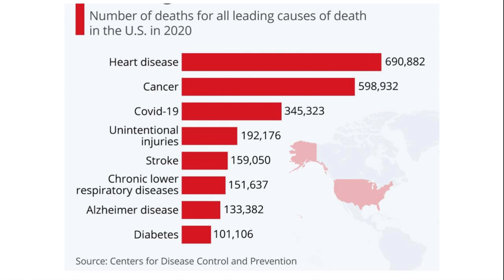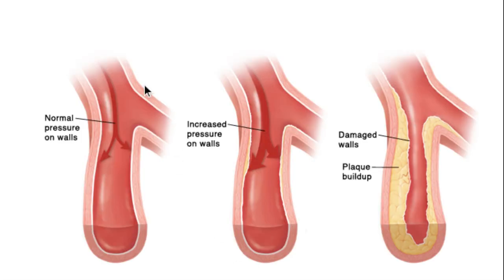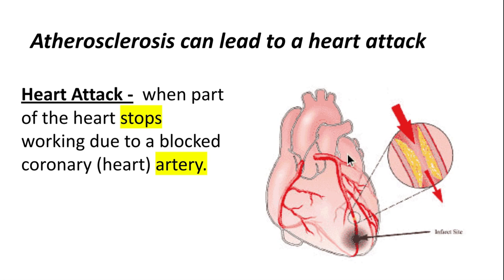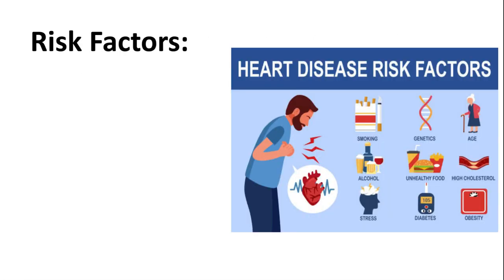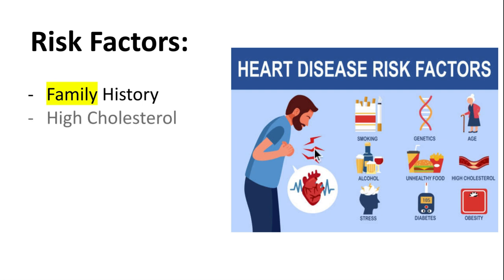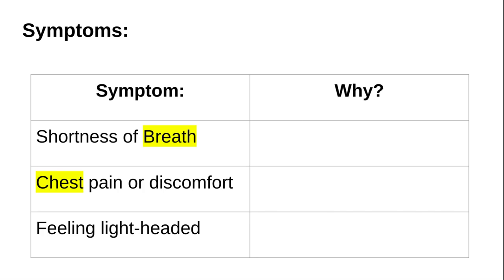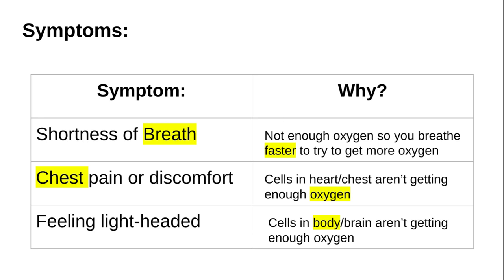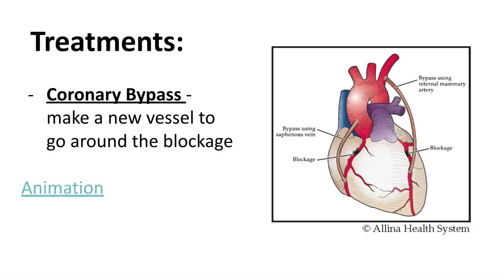Heart Attack Notes